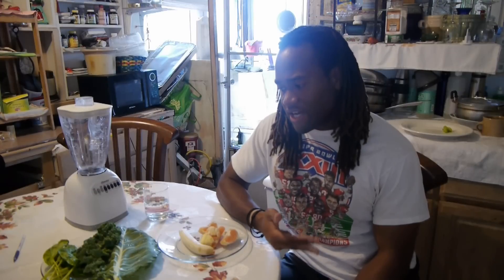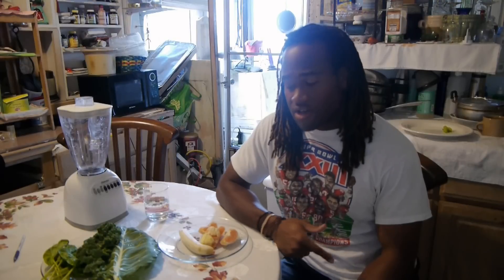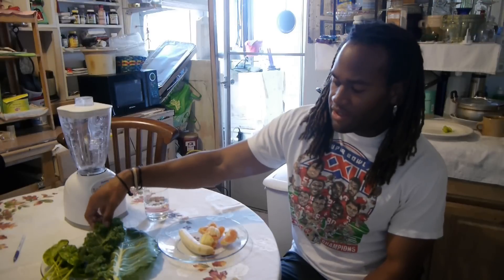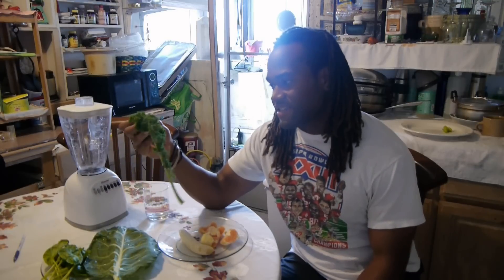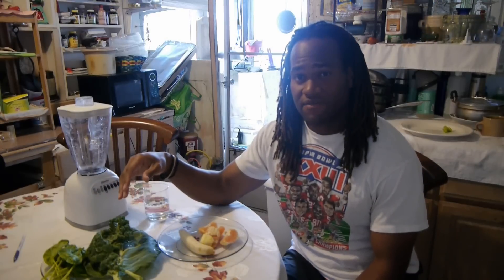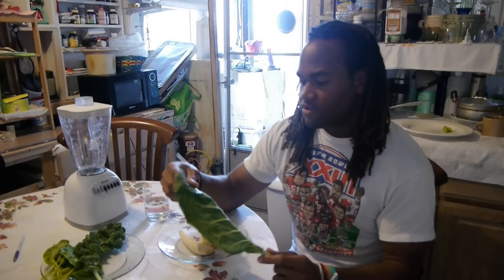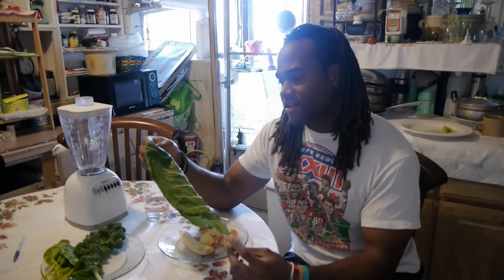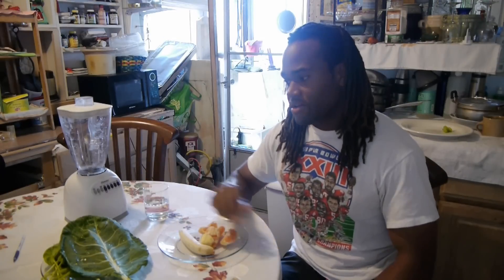How To Make A Great Green Shake! pt 1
Scroll down and see all the interesting ways a simple green health shake can do for us.

Bananas ~ Bananas are a very good source of vitamin B6 and a good source of vitamin C, potassium, dietary fiber, iron and manganese.

Kale ~ Kale is very high in beta carotene, vitamin K, vitamin C, lutein, zeaxanthin, and reasonably rich in calcium. Kale, as with broccoli and other brassicas, contains sulforaphane (particularly when chopped or minced), a chemical with potent anti-cancer properties. Boiling decreases the level of sulforaphane; however, steaming, microwaving, or stir frying do not result in significant loss. Along with other brassica vegetables, kale is also a source of indole-3-carbinol, a chemical which boosts DNA repair in cells and appears to block the growth of cancer cells. Kale is also a good source of carotenoids.

Collard Greens ~ Widely considered to be a healthy food, collards are good sources of vitamin C and soluble fiber, and contain multiple nutrients with potent anticancer properties, such as diindolylmethane and sulforaphane. It is also high in calcium absorbing just about as much as milk. Roughly a quarter pound (approx. 100 g) of cooked collards contains 46 Calories.